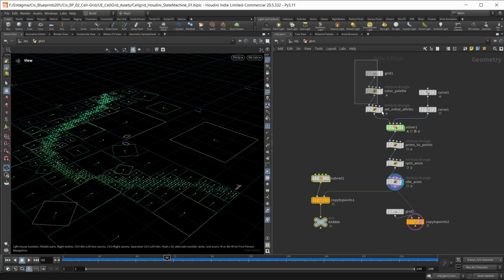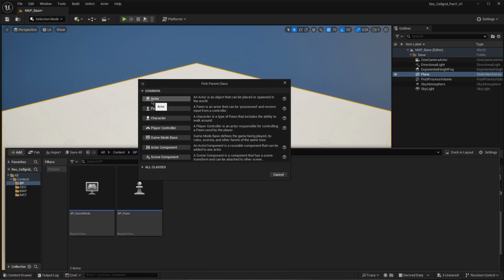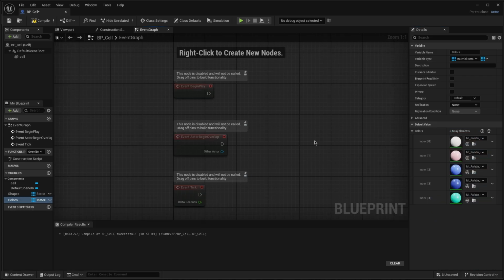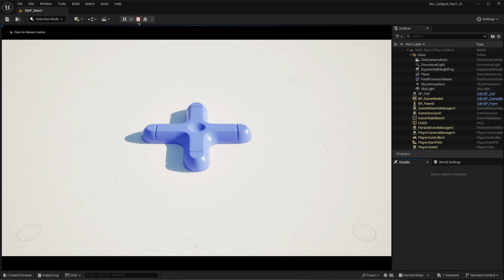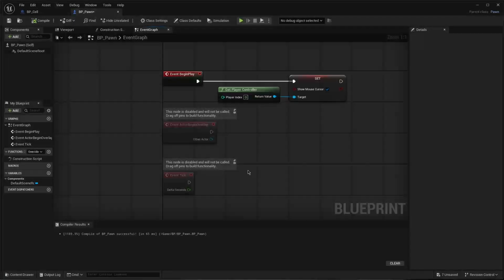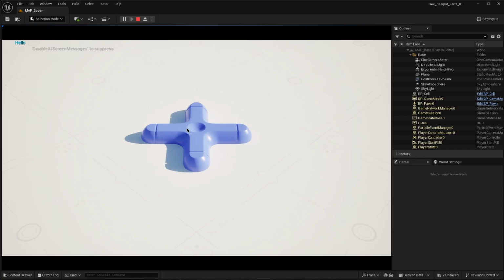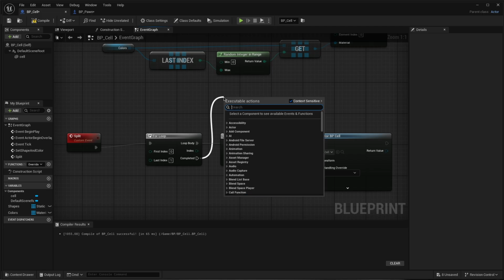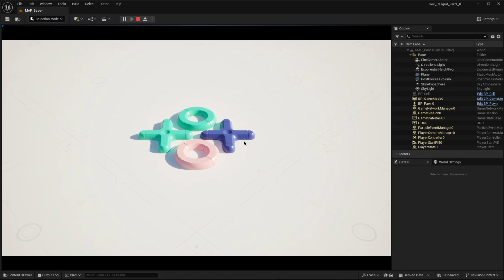UE5 Blueprints 201 - Ep.01: Cellgrid Part 1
We built our base setup, now it's time to tackle our first actual project, which will be the dividing grid of geometric cells, you already saw teased in the first episode. We'll also learn how to structure a project in Unreal compared to Houdini or Blender and build some of the bread and butter mechanics, like clicking on an object, or assigning meshes and materials automatically.

Chapters:
00:00 Intro: UE vs Houdini
03:12 Initial prep & creating the cell actor
06:36 Choosing a random shape and color
14:57 Clicking on an actor
22:38 Splitting the cell